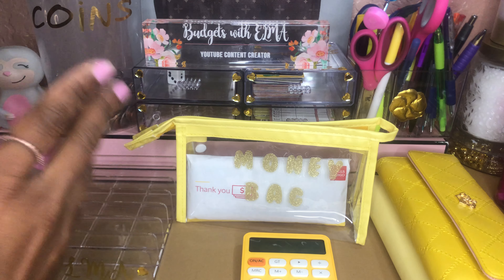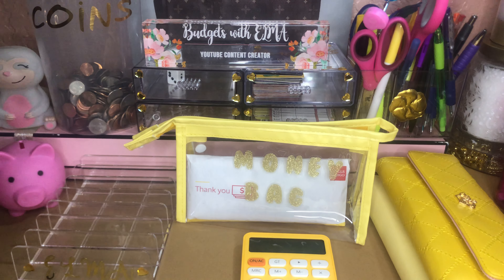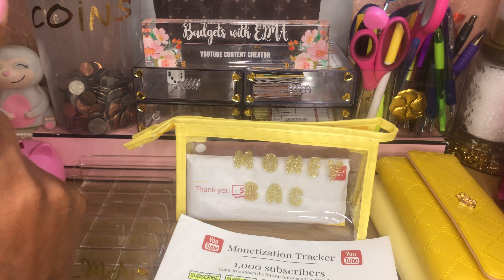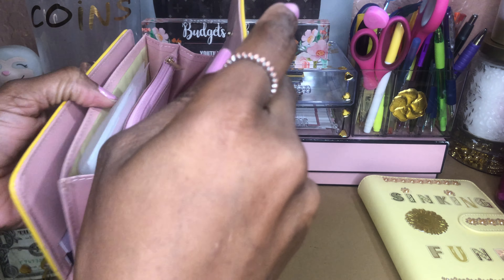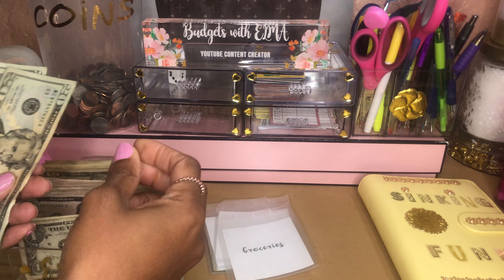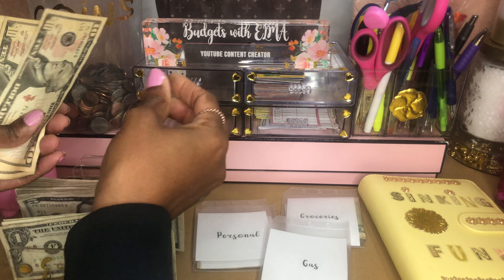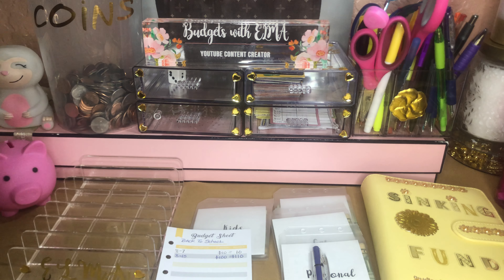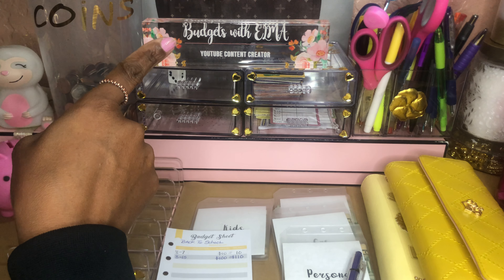Cash Stuffing / 500 Subscribers Giveaway Rules / Cash Wallet / Cash Envelope System / $470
In this video today; I’ll be doing my August 2023 Cash Envelope Stuffing (for my Variable Expenses Envelopes) for my Bi-weekly Paycheck #1🤑

💲Variable Expenses / Cash Wallet / Everyday Spending Cash Envelopes 💲
✉️Groceries/Food
✉️Gas
✉️Kids
✉️Personal

It is because of YOU that I have reached 500+ SUBSCRIBERS….And I want to say THANK YOU for your support and love on my channel!

Because of that, I have a giveaway to 5 lucky winners 🖐️ a gift card of $25 (To either Etsy, Amazon, Target or Walmart), in honor of me reaching 500 (plus) Subscribers✨🎉👏🎉

1. Must be 18 years or older
2. Must live in the USA (I might be able to send to Canada)
4. Share your favorite video from my channel on YouTube
5. Comment on this video with "what year you started your YouTube channel?" Etsy, Amazon, Target or Walmart

✨GIVEAWAY closes on Thursday: August 24, 2023 and I will be picking the 5 winners on Friday: August 25, 2023✨ Good LUCK & be BLESSED Queens & Kings!